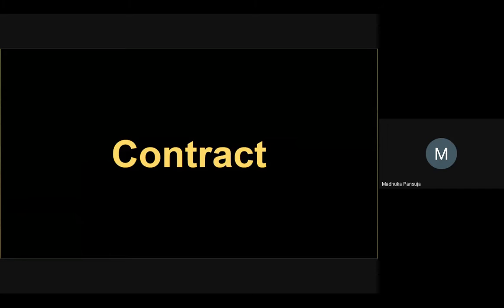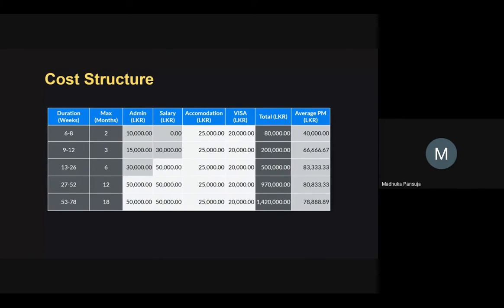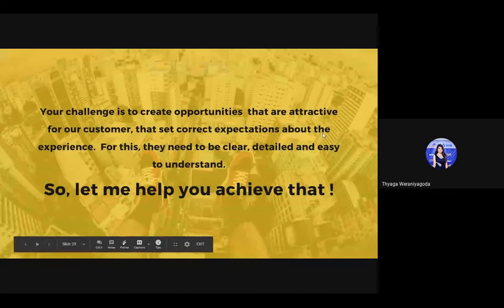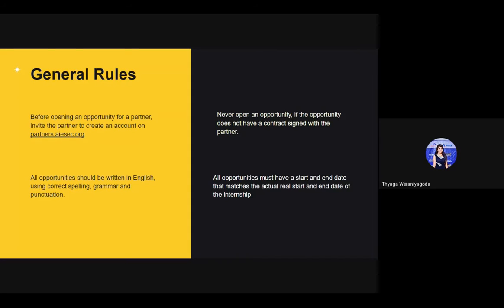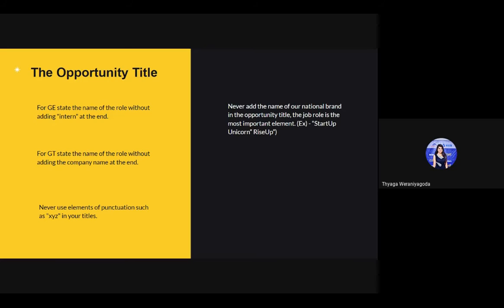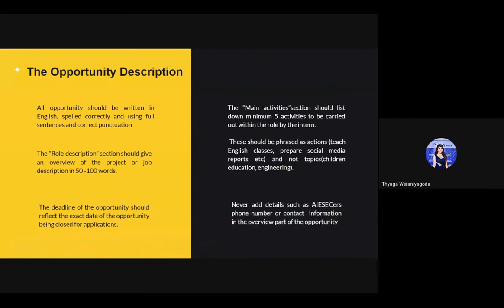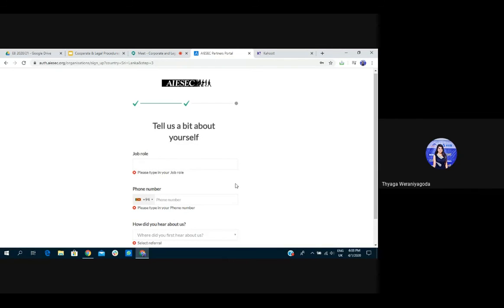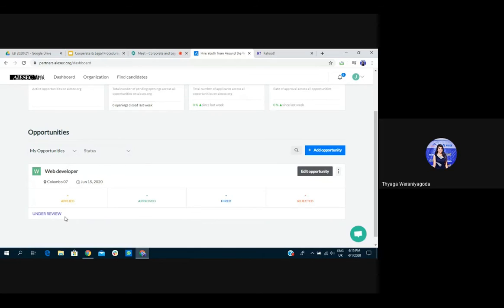ACTIONEERING 3.0 Corporate and Legal Procedures iGE/iGT